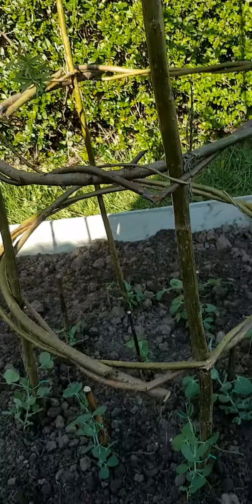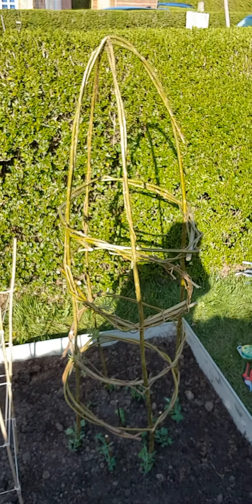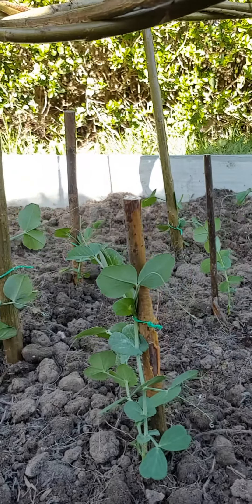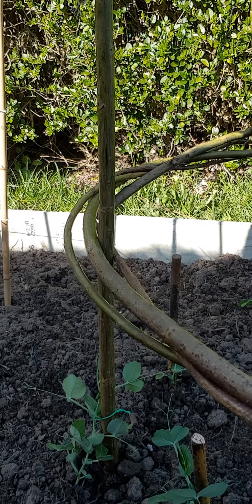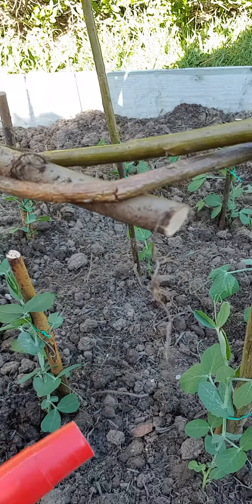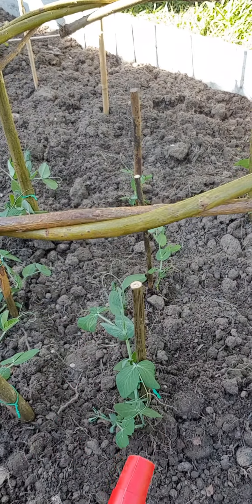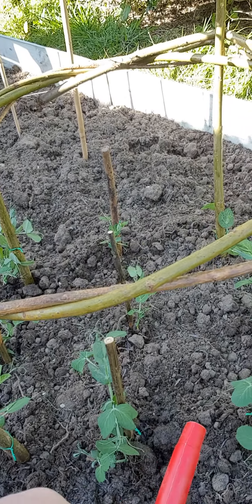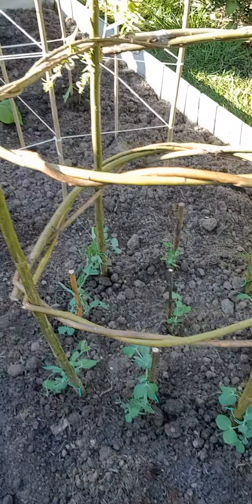Transferring Peas from Greenhouse to Ground: part 3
Final part of transferring peas from the greenhouse out into the garden.  (Originally designed for young adults with LD.)